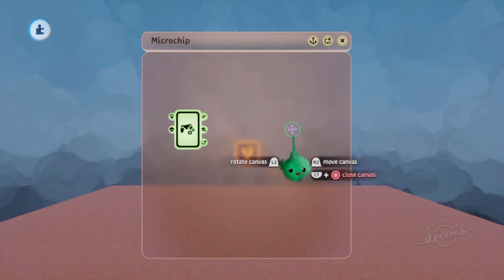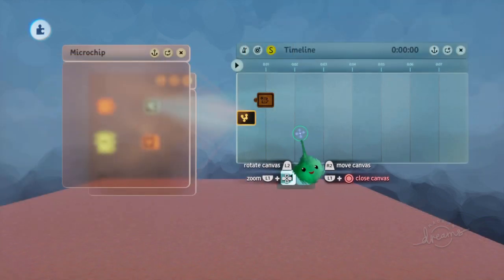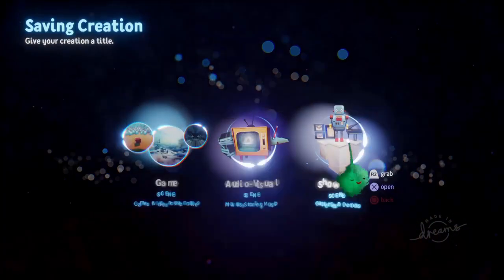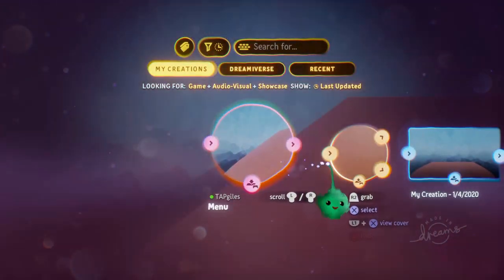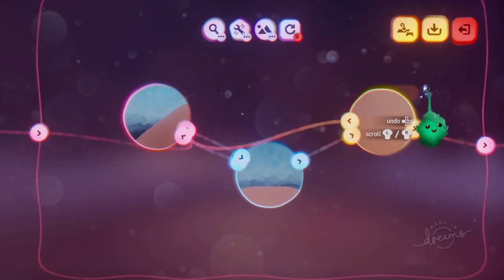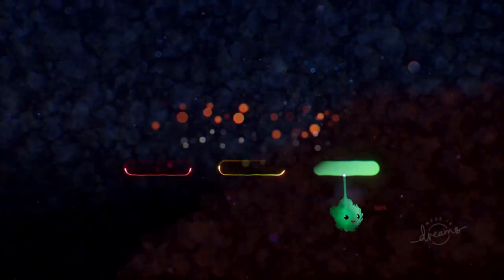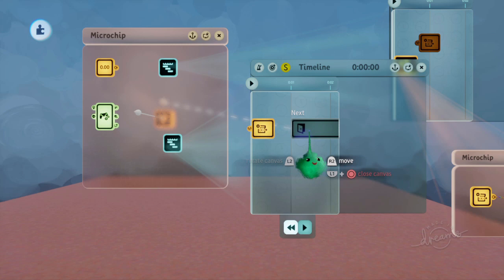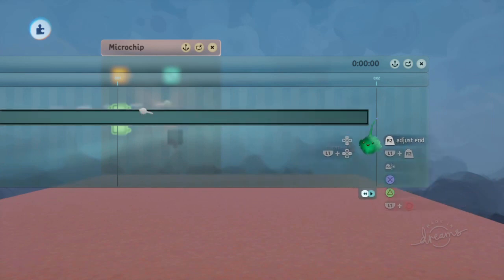Resetting a Dream Using Logic | TAPgiles Daily Dreams Tutorial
Detecting if the player is resuming a playthrough, and if so kicking them out to the main menu of a game.
- Using a persistent variable to remember if they've started playing a scene, but not got to the end of it.
- Using the variable's "force reset" setting to reset variables for each playthrough.

If you'd like me to continue making daily Dreams tutorials and helping creators across the internet, please consider supporting me.